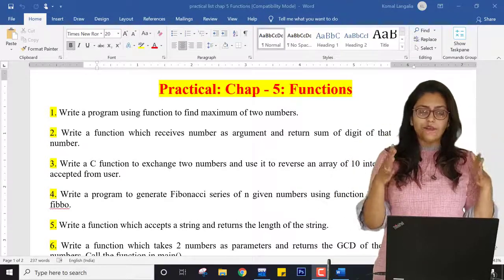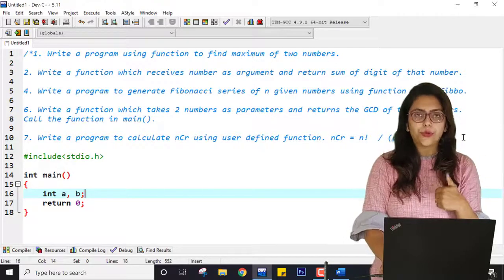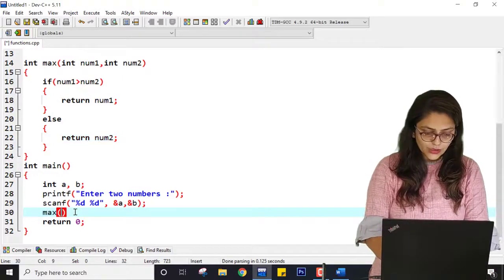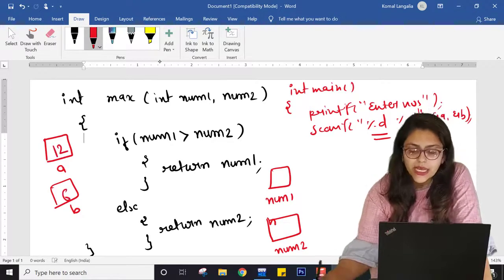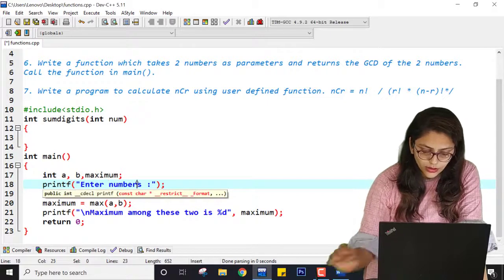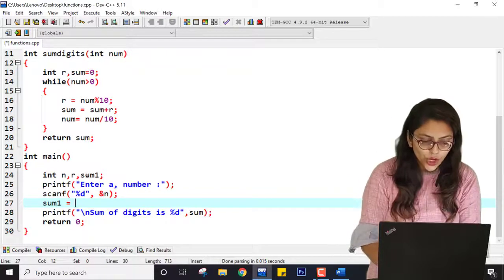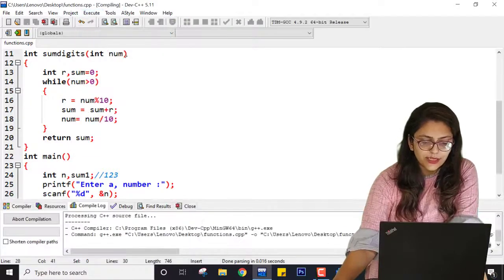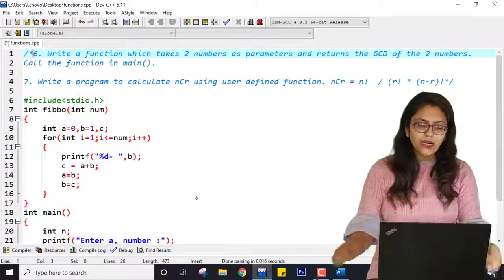Lec - 63_Function Practical Part 1 | Programming for problem solving | FY Engineering